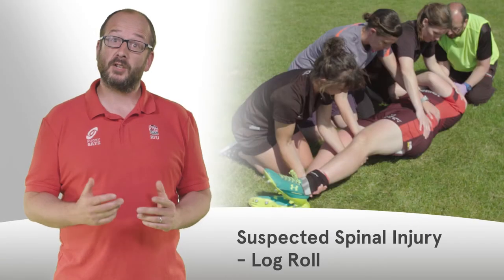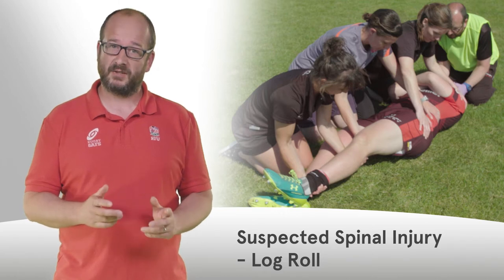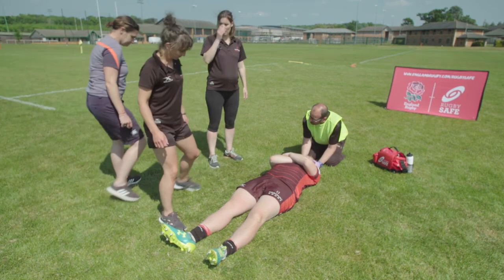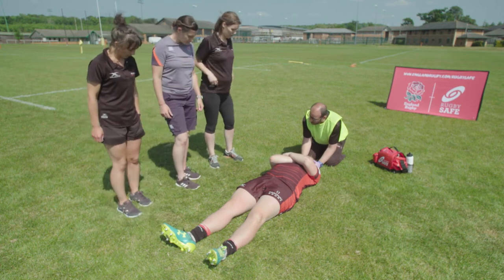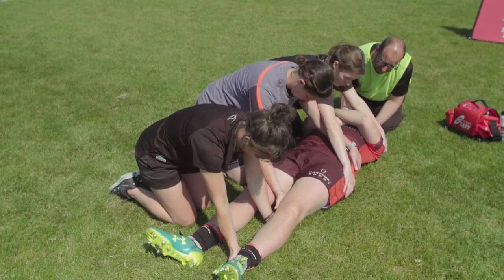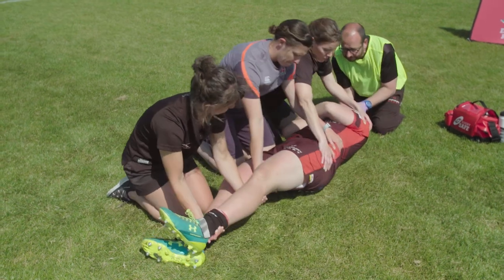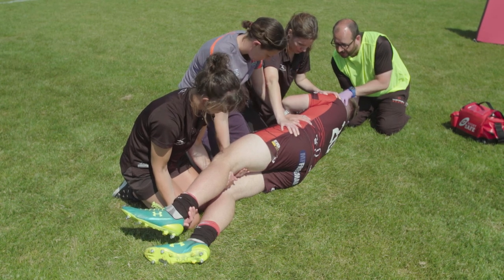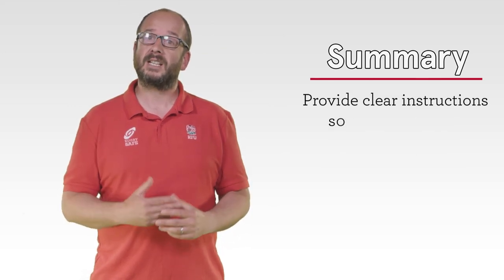EFARU Training: Suspected Spinal Injury - Log Roll